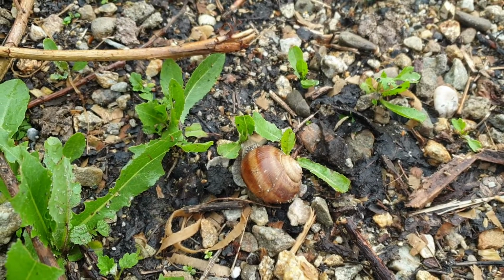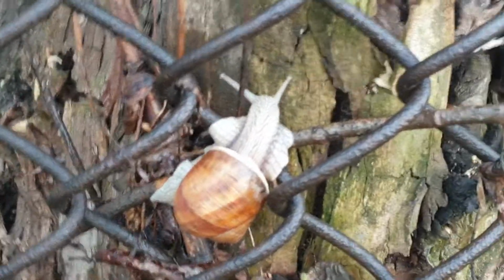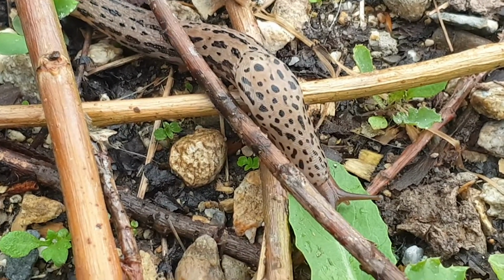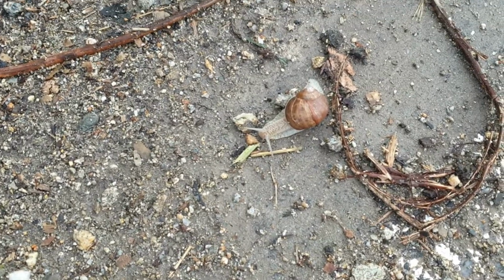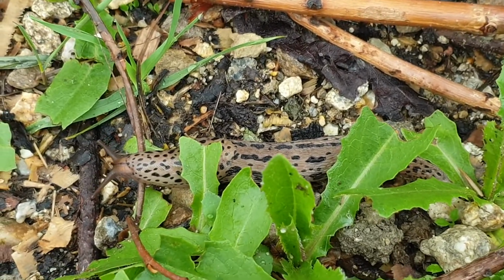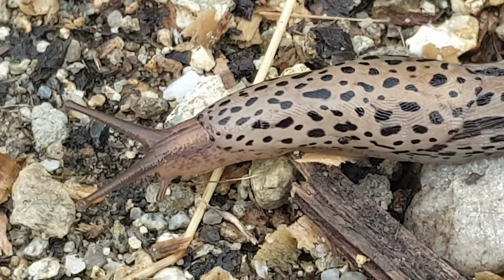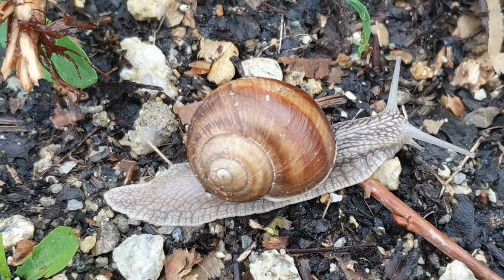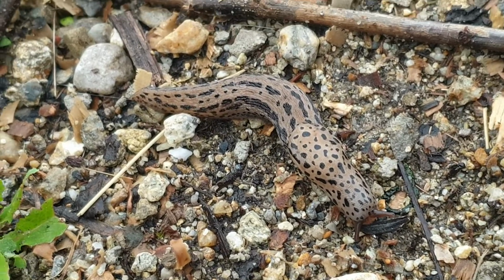Wanderings after the rain: meeting some cute snails, a stunning leopard slug and a quick worm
I love meeting creatures on my walks, no matter what kind they are. This was a walk after the rain, so it was only natural to meet little creatures that like to come out when the ground is still fairly wet.
The leopard slug was definitely the highlight for me! Which one did you like the most?